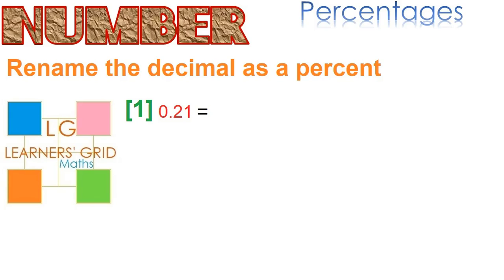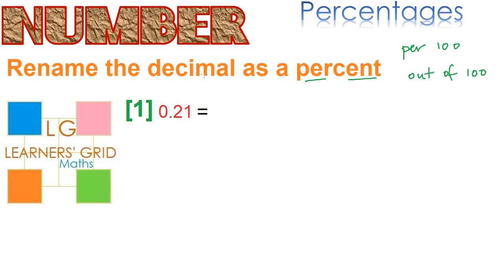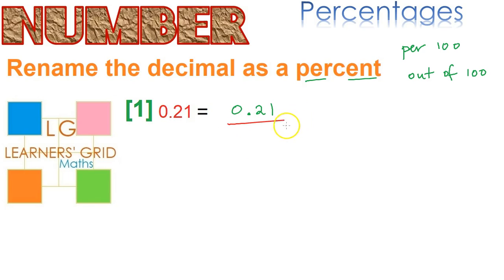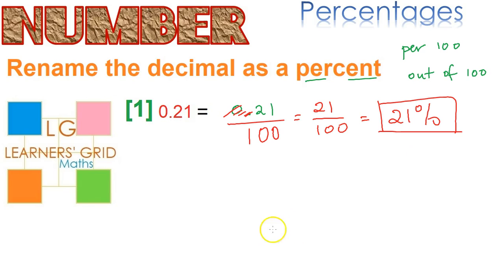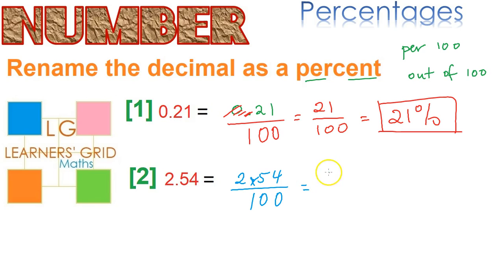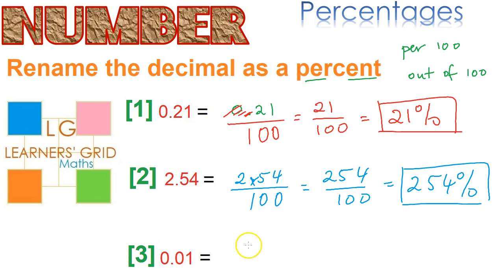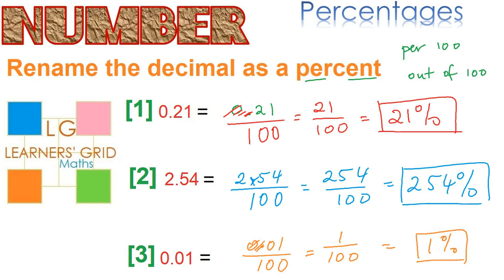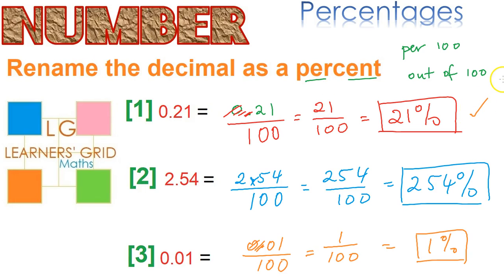PERCENTAGES - renaming DECIMALS as PERCENTAGES (by converting decimals to fractions) Tutorial 1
EASY to learn for anyone!  A simple tutorial to show how to rename (i.e. convert) decimal numbers into percentages.  This method involves renaming the decimal number into a fraction first.

for more tutorials and worked solutions videos PLUS a range of worksheets.